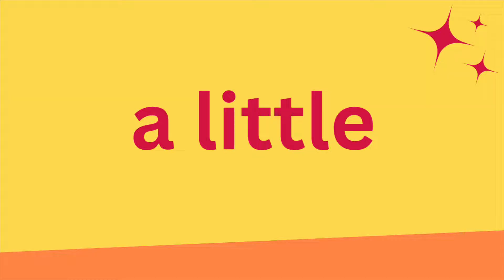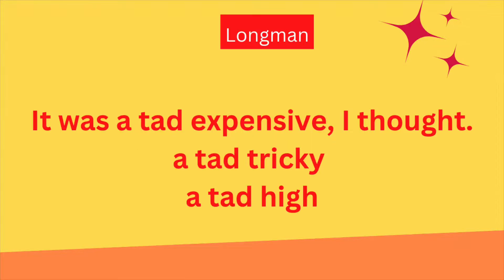What does tad mean? Tad in a sentence. Tad pronunciation.